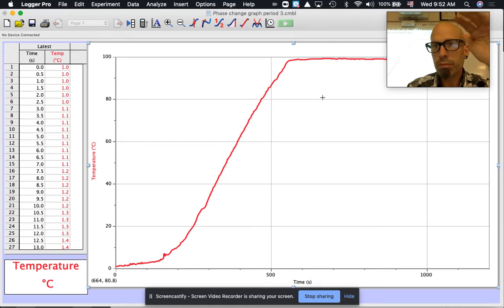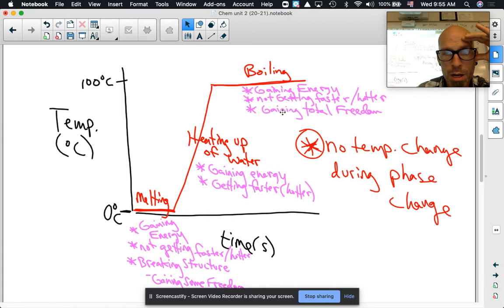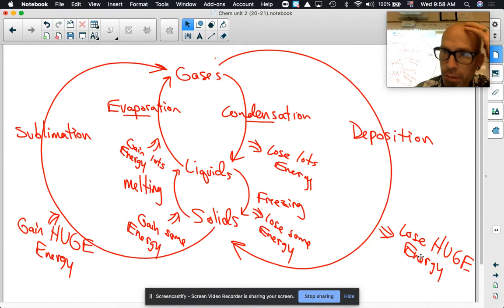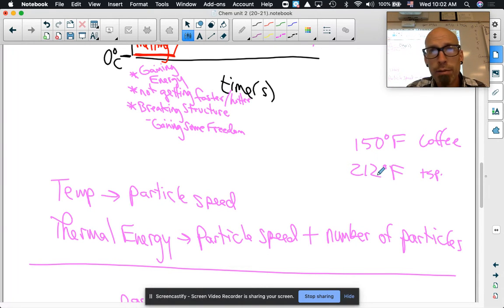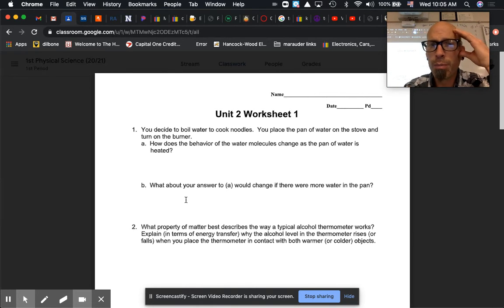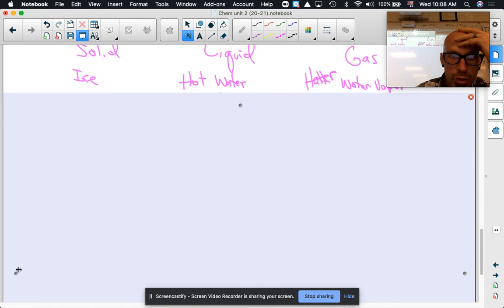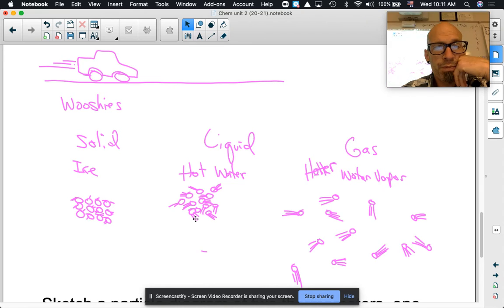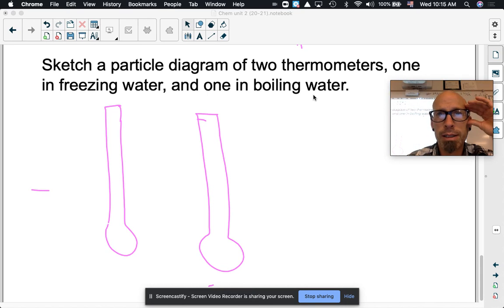More on Phase changes and particle behavior: Nov 4, 2020 10:15 AM